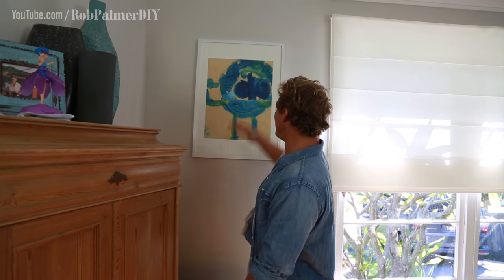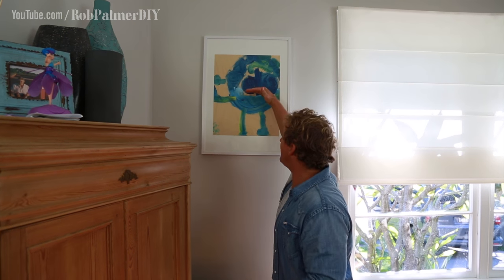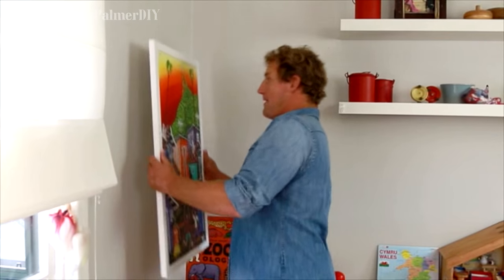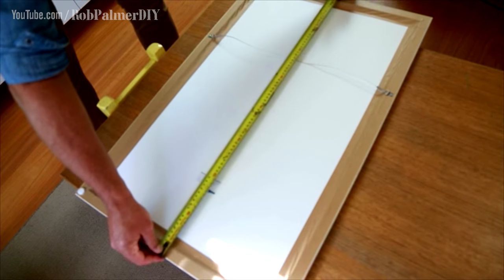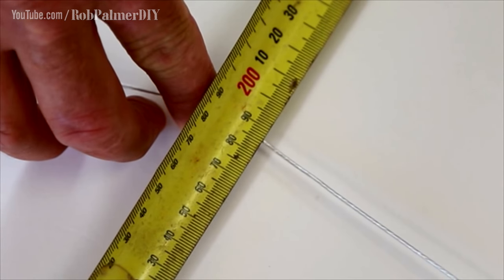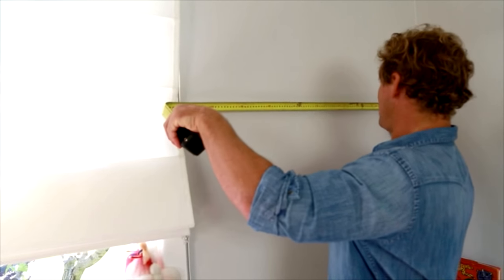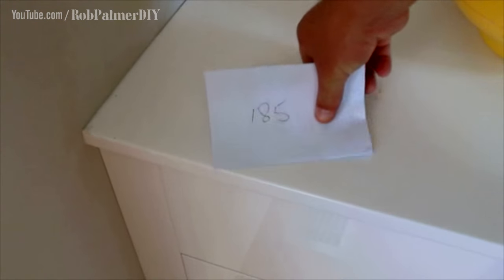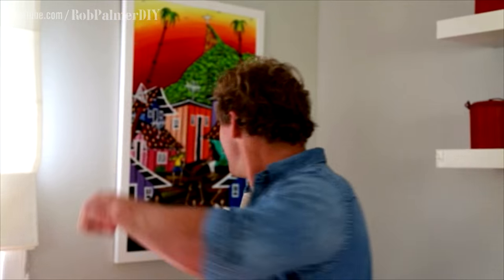How To Level a Picture at the Right Height | DIY Tip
In this video Rob shows you how to level a picture at the right height.